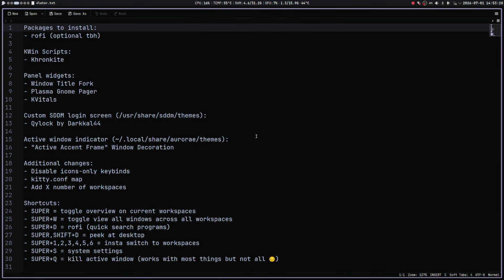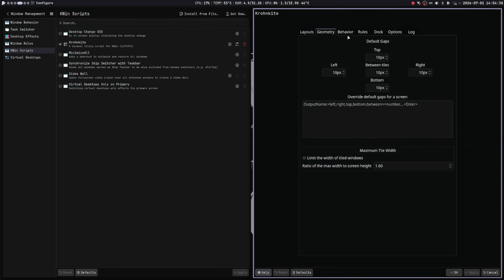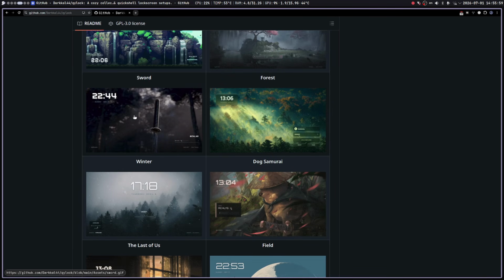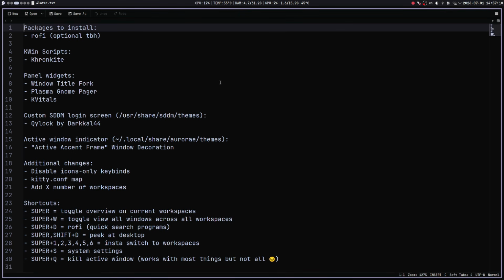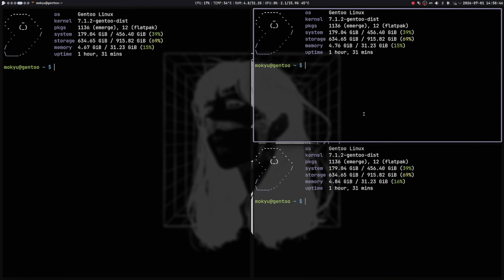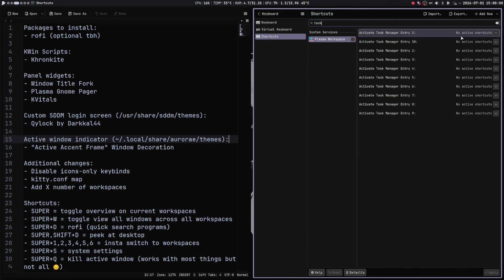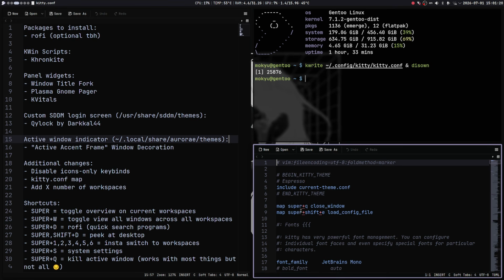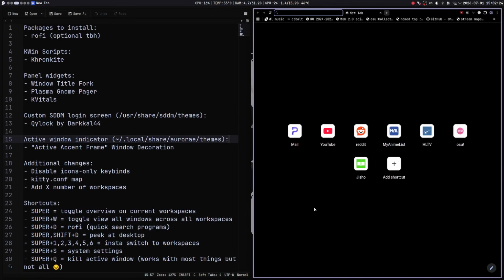KDE Plasma Tiling Window Setup Tutorial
we be out here larpin' and shitttt 🫡
this is more of a setup showcase actually lmao

- 68plus1 - reflection
- AKIBA - popipo00
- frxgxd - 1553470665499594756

Timestamps:
0:00 Intro
0:17 rofi
0:38 Krohnkite
1:35 Login theme
2:46 Panel widgets
3:44 Active window
4:22 Disabling defaults
4:51 Workspaces
5:04 kitty config
5:42 Keybinds
6:17 Outro